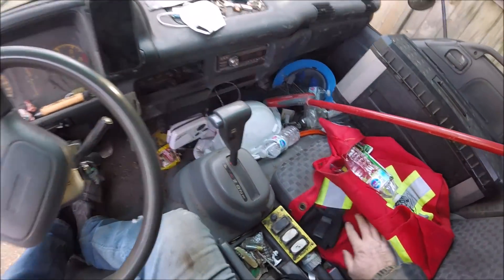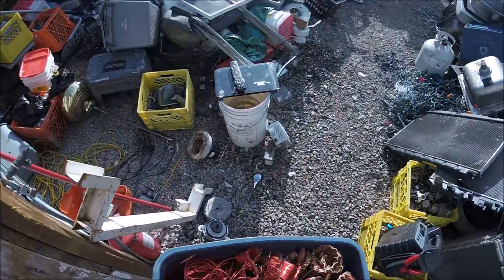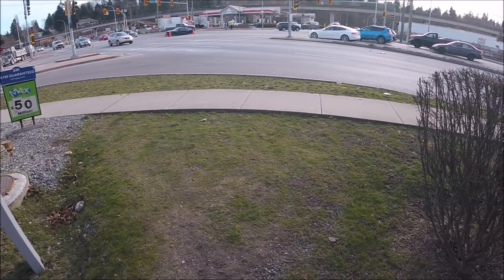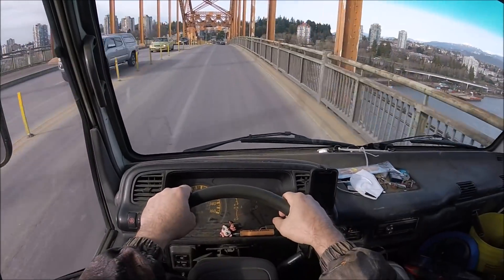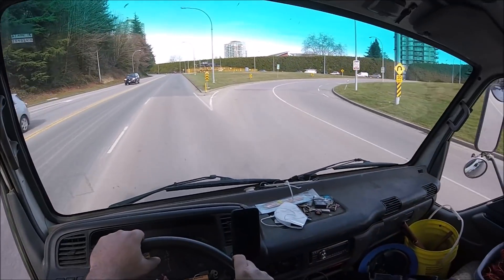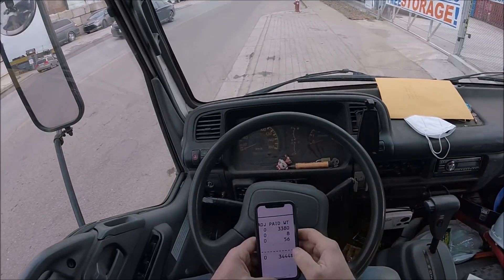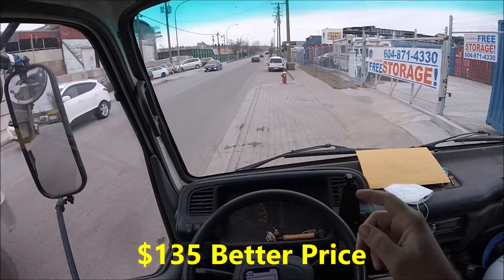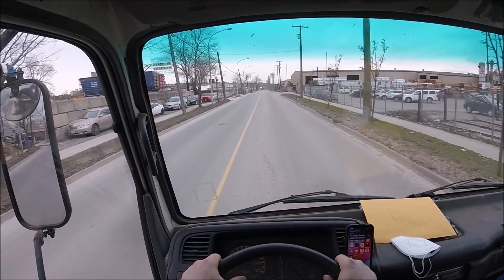Scrap Run New Yard Better Money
Scrap Run New Yard Better Money. I get my bin ready to sell my light iron at a new scrap yard, I also have copper #1 & #2 To sell, I am holding back until the prices are confirmed, Thanks For Watching.